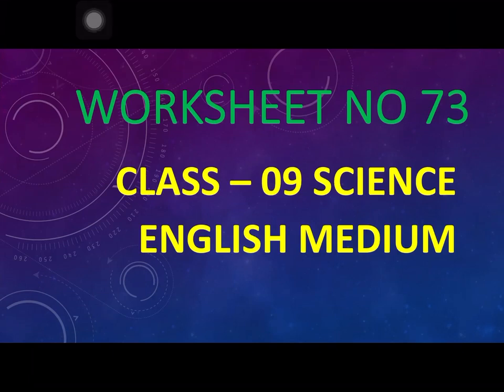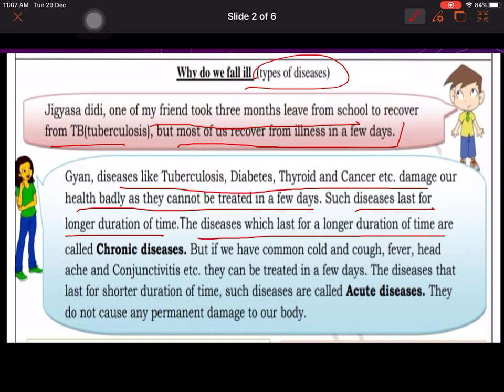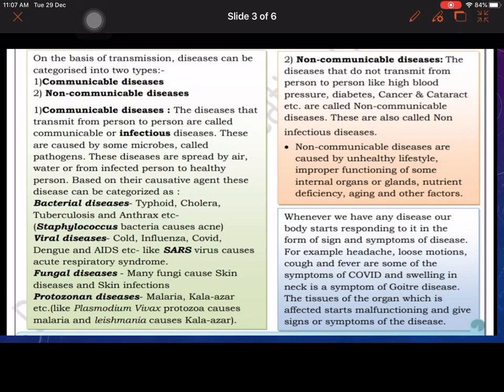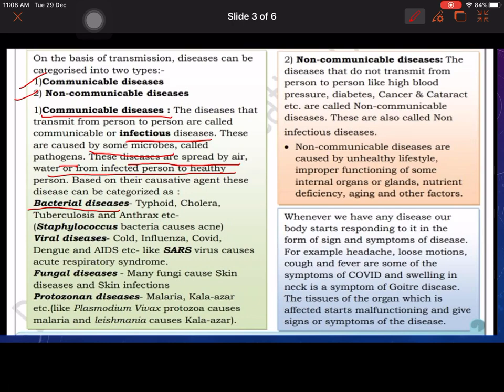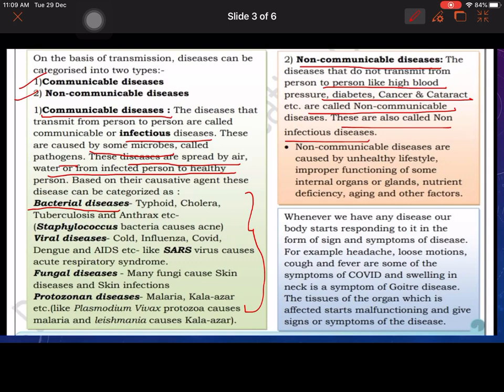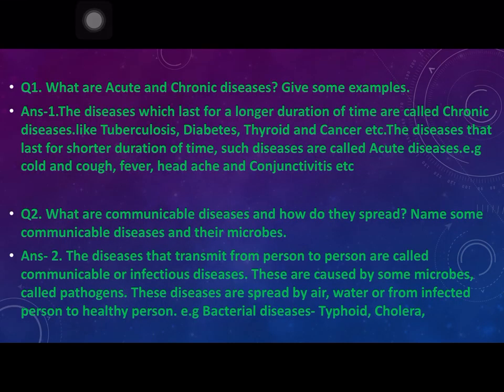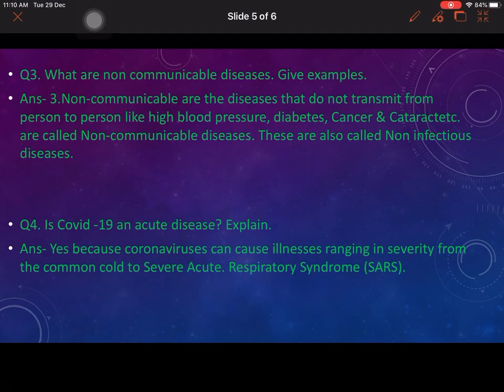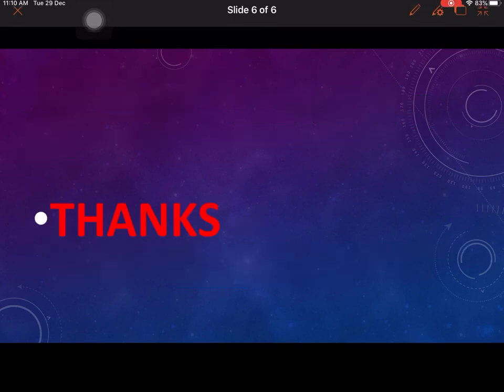Worksheet no 73 class 09 science English medium 20/01/2022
Types of diseases